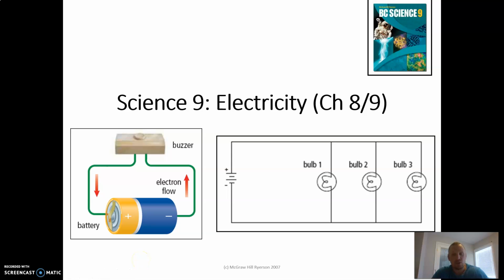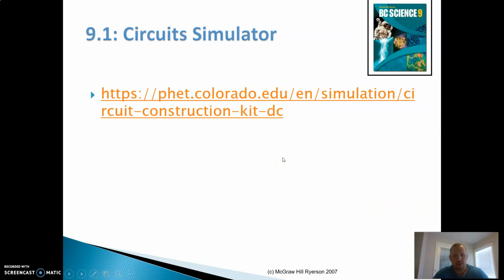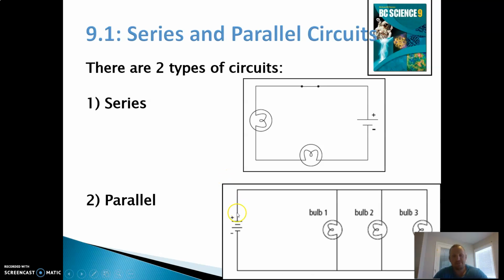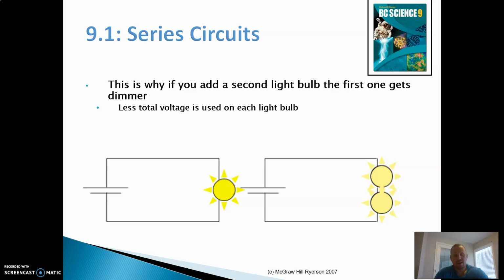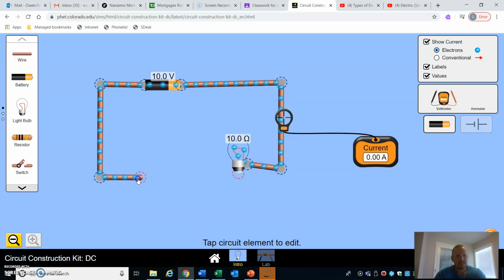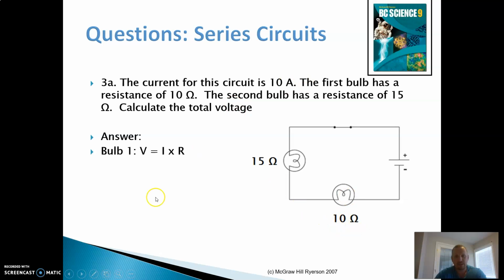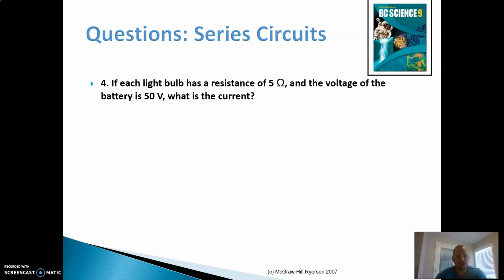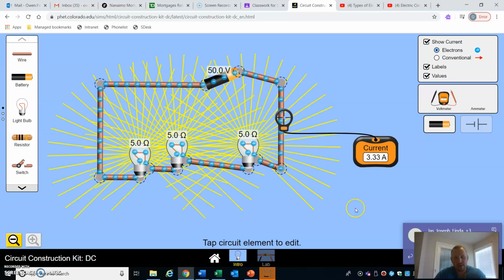Science 9 Electricity: 9.1 Series and Parallel Circuits (Part 1)